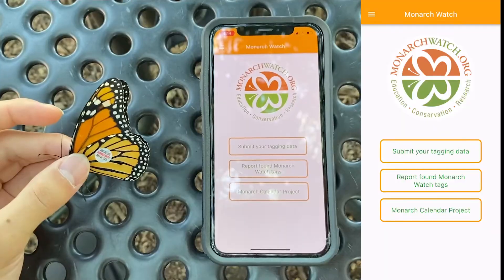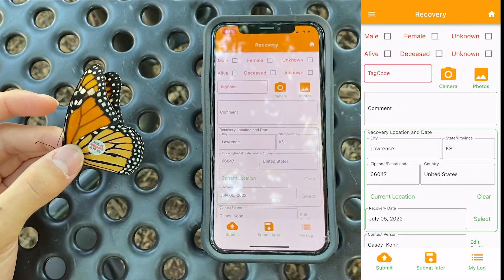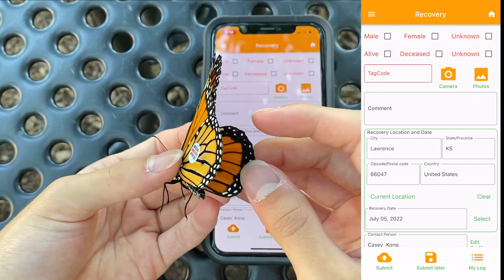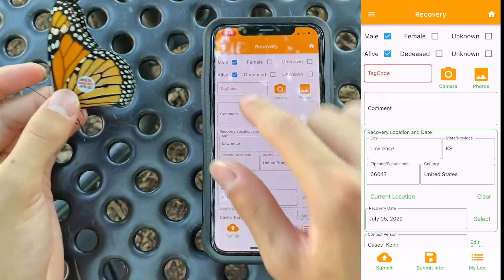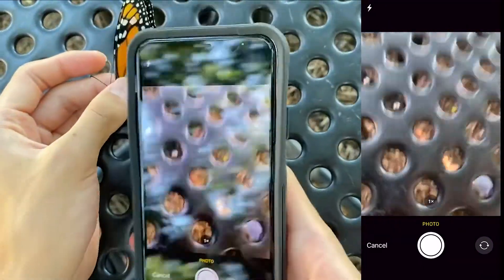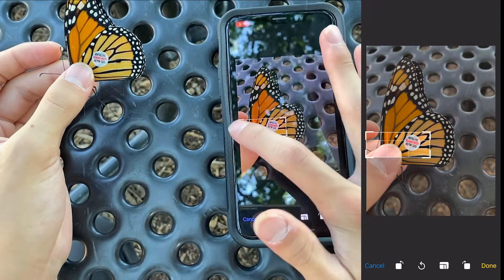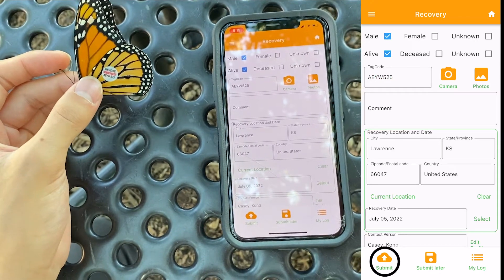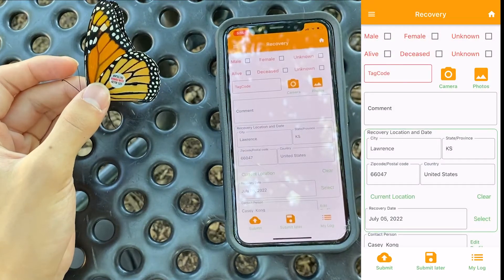How to report a found tag using the app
In this video Casey will show you how you can report a found Monarch Watch tag using the Monarch Watch App. Tagging helps answer questions about the origins of monarchs that reach Mexico, the timing and pace of the migration, mortality during the migration, and changes in geographic distribution. It also shows that the probability of reaching Mexico is related to geographic location, size of the butterfly, and the date.

Credits:
Director/Cast: Casey Kong
Editor: Julie Kong
Photographer: Mijeong Baek
Special Thanks:
- Chip Taylor
- Ann Ryan
- Jim Lovett
- Dena Podrebarac
- Esther Kong